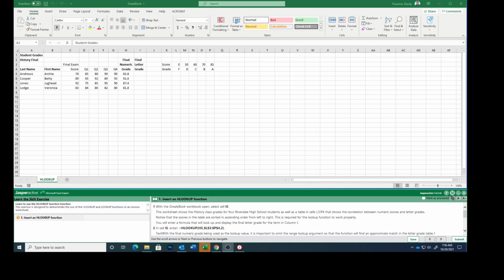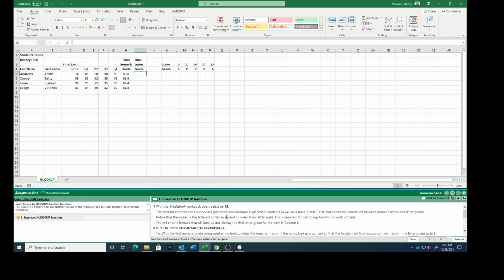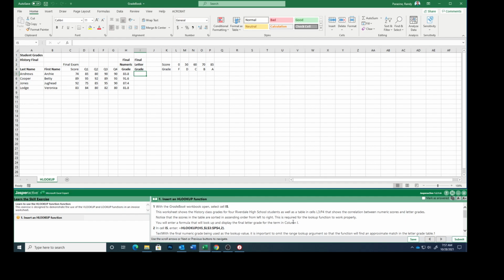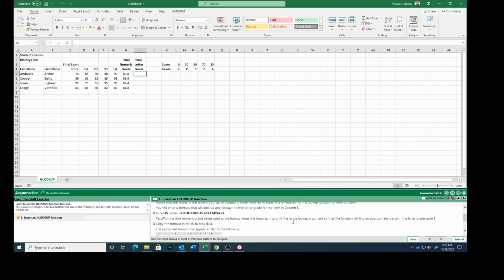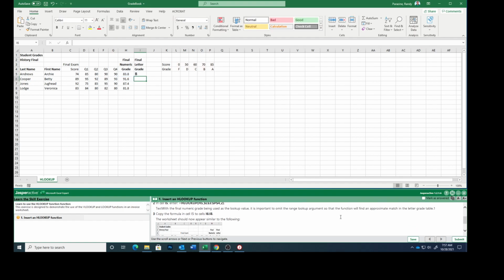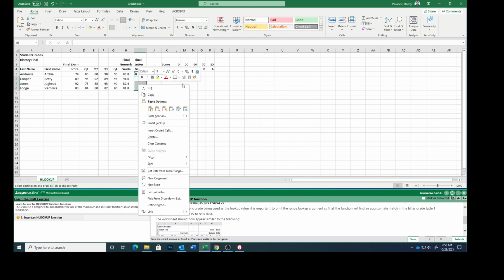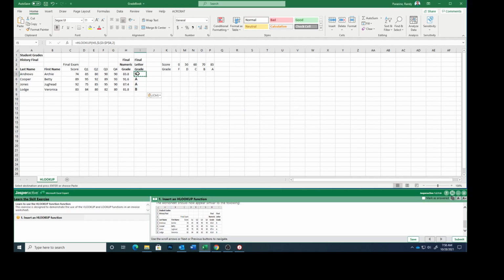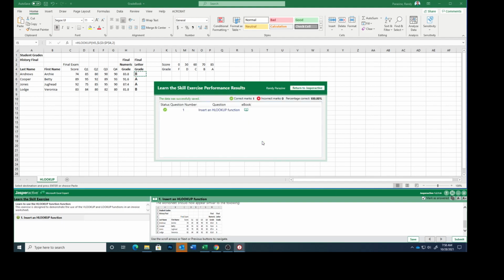Excel Expert Lesson 2 5 Using the HLOOKUP Function